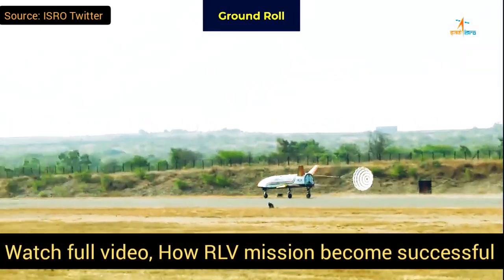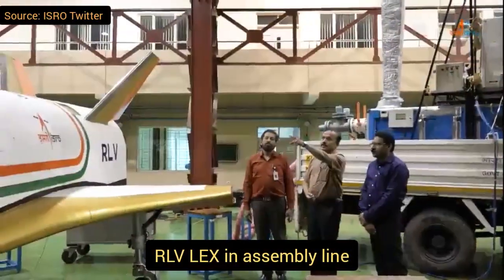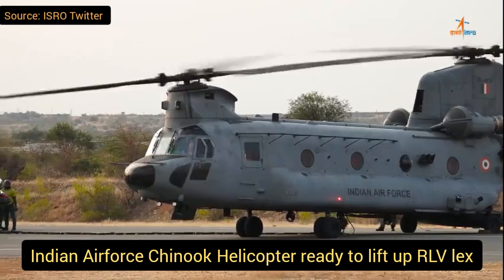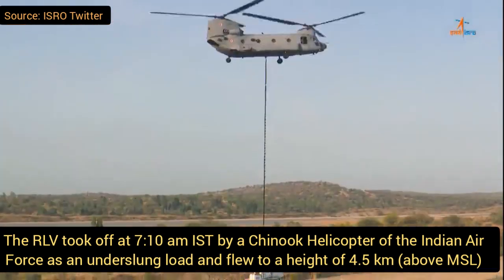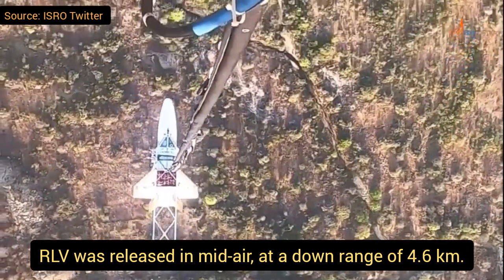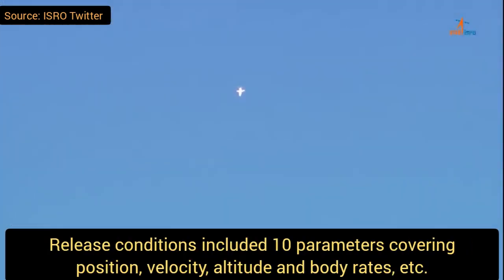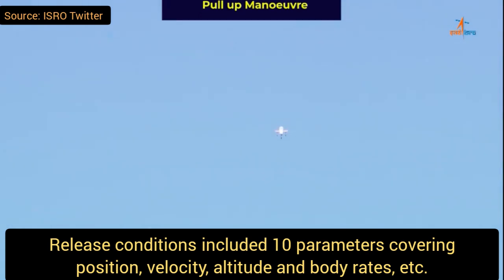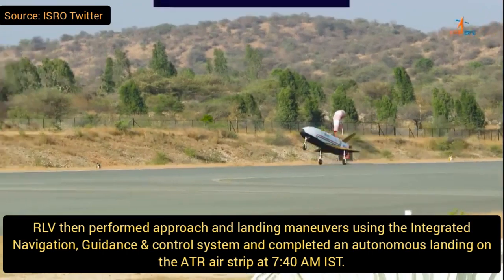Watch Full Video of RLV (LEX) Reusable Launch vehicle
ISRO successfully conducts autonomous test landing of Reusable Launch Vehicle RLV-LEX